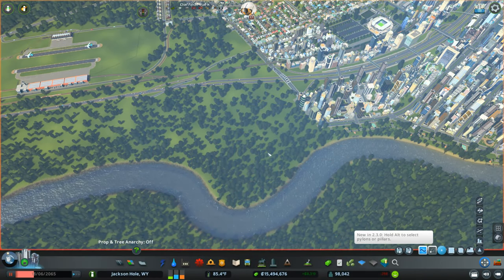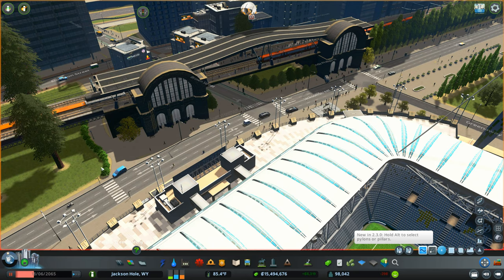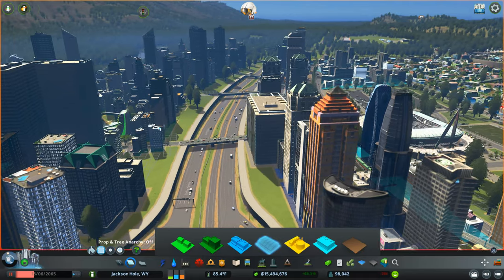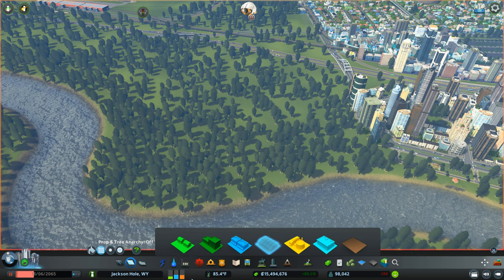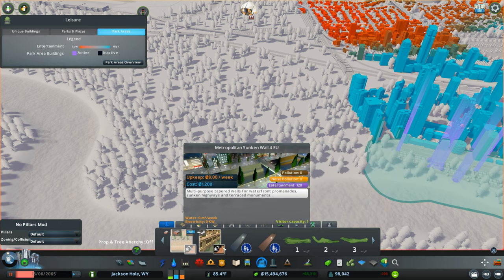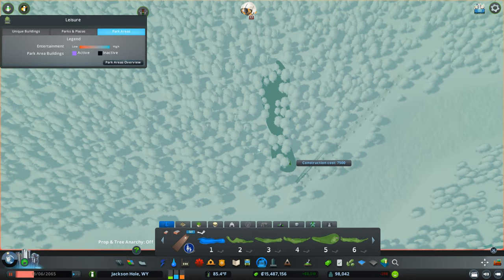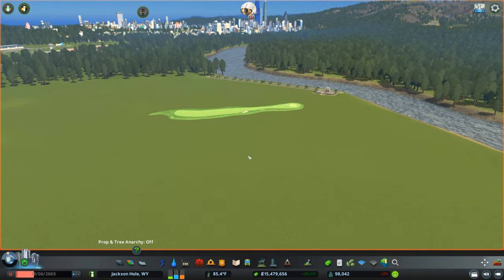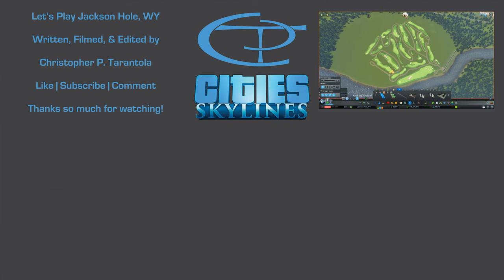033 Bridger Golf Course | Let's Play Cities: Skylines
033 Let's Play Cities: Skylines Jackson Hole, WY. My first golf course.